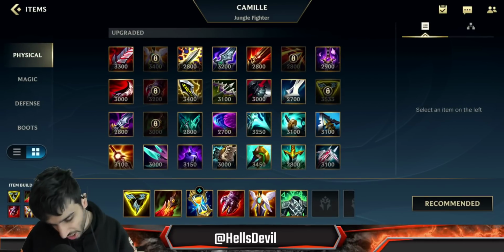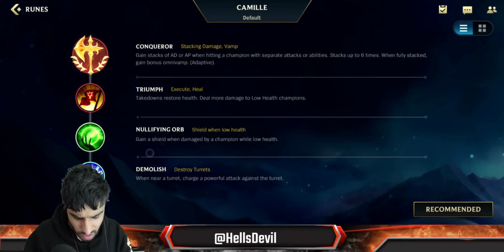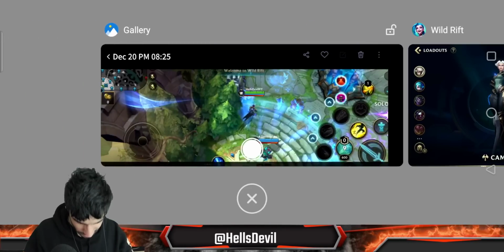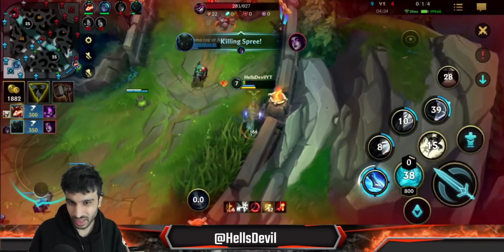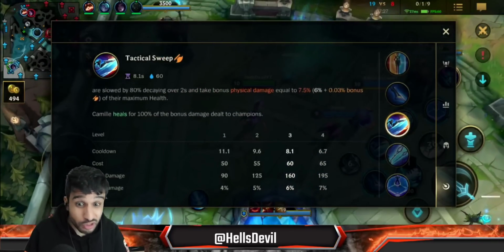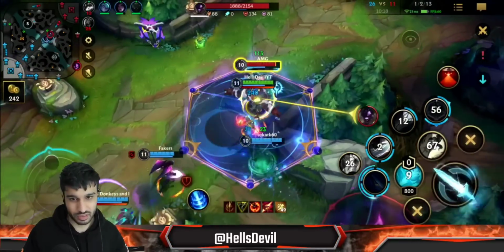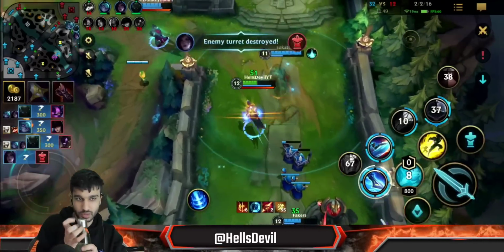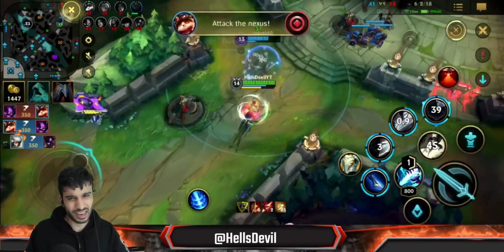WILD RIFT | Camille Is SUPER STRONG If You Do THIS! | Camille Gameplay | Guide & Build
Camille Wild Rift Gameplay

Intro: 0:00
Build and Runes: 0:38
Camille Gameplay: 4:06

League Of Legends Wild Rift Camille Gameplay
Camille Wild Rift Gameplay and Guide